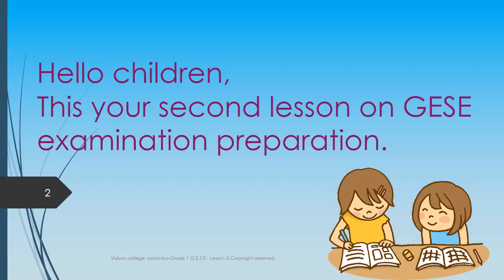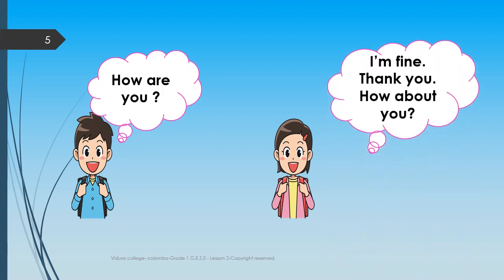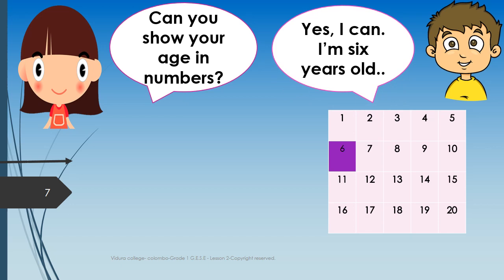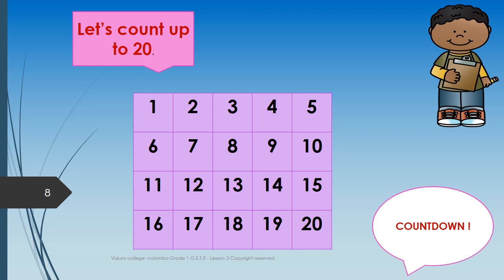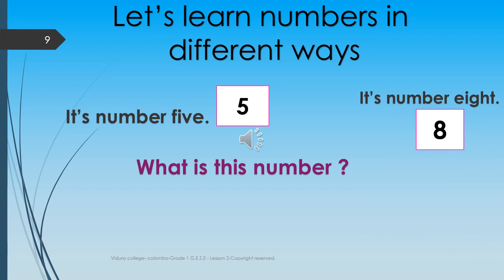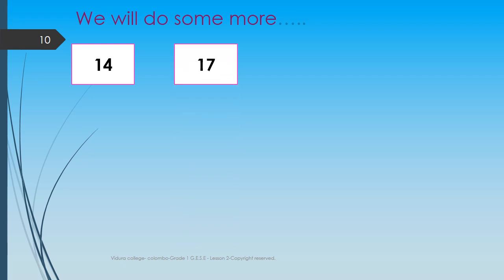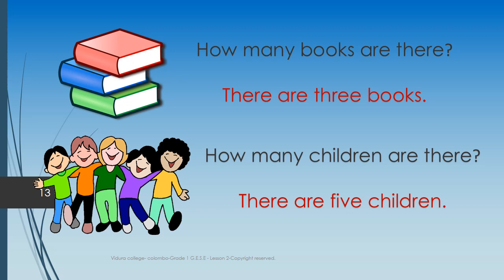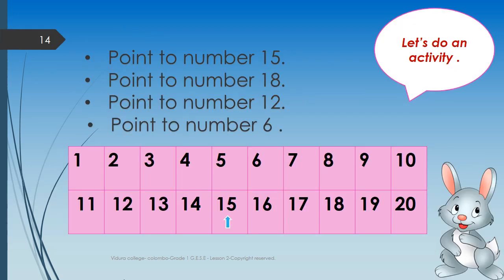GESE Grade 1 Numbers